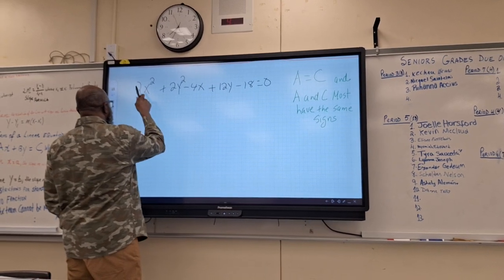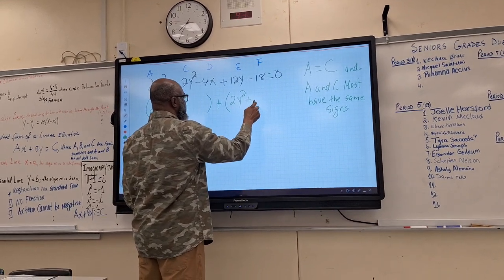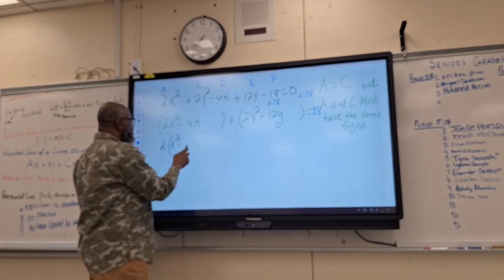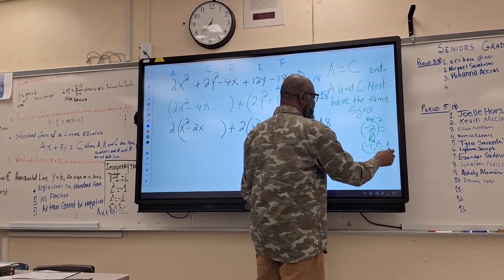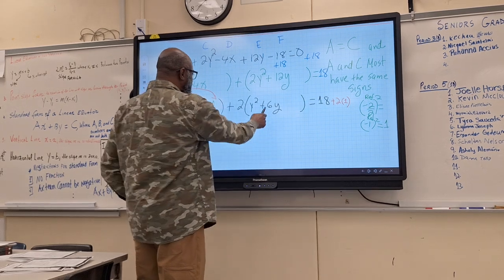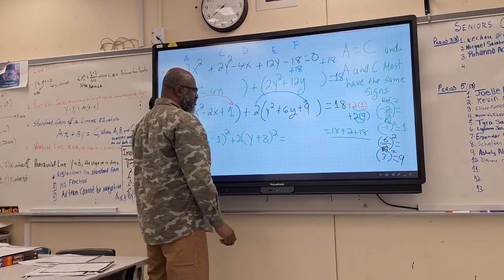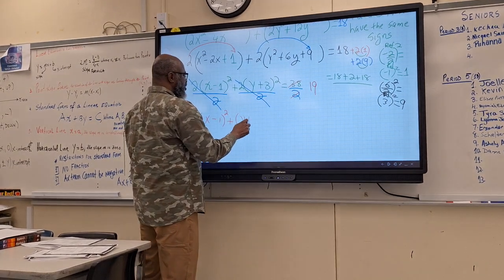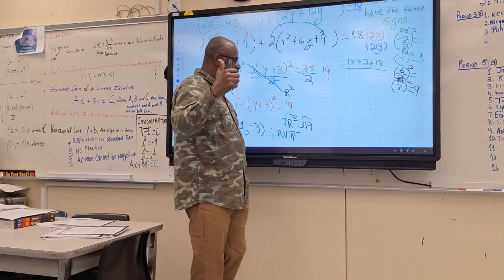Write the Standard Form of the Equation of a Circle.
Write the Standard Form of the Equation of a Circle. Find the Radius and the coordinate of the center.